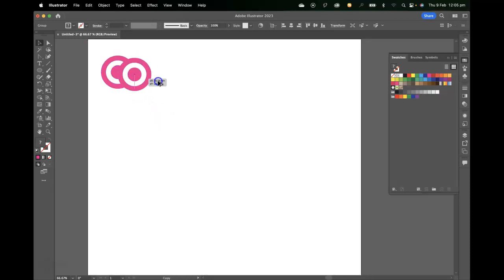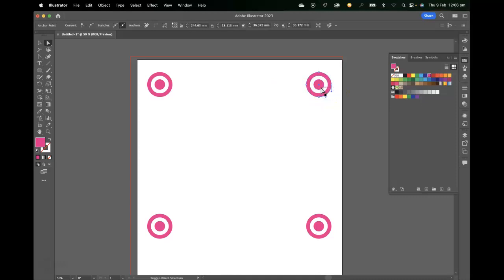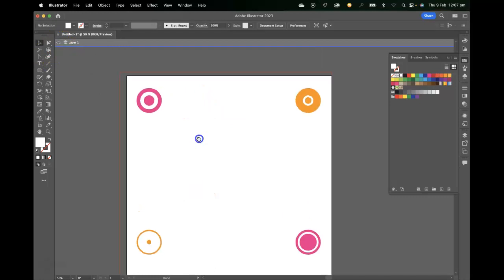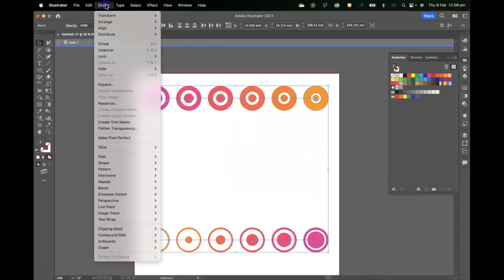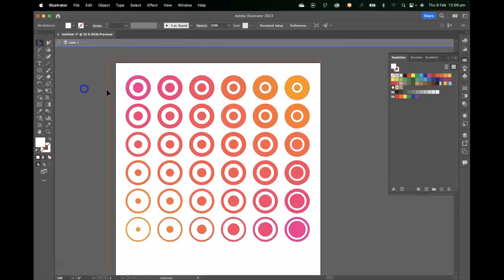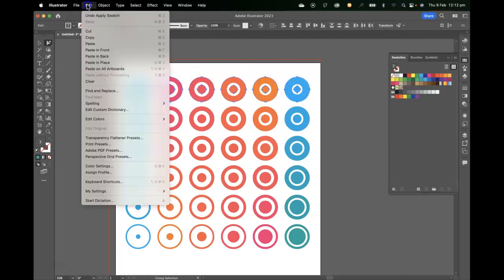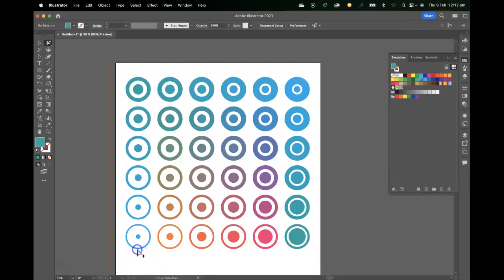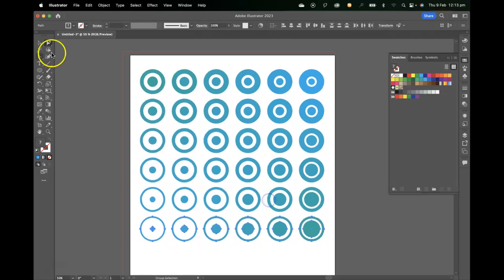Adobe Illustrator Blend Tool - Creating a pattern graphic with the Blend Tool